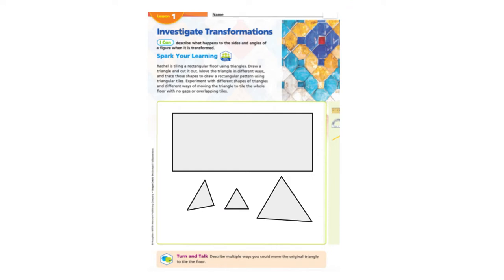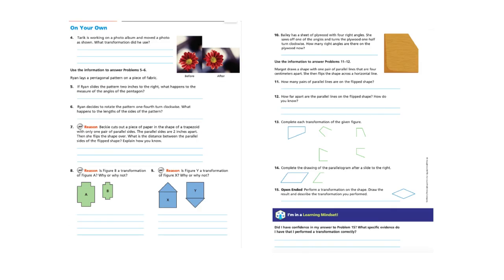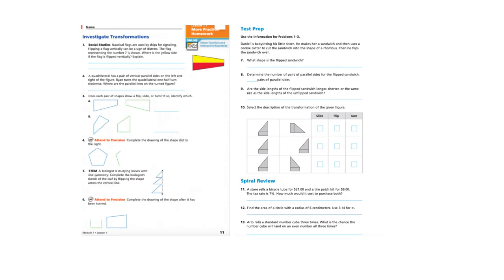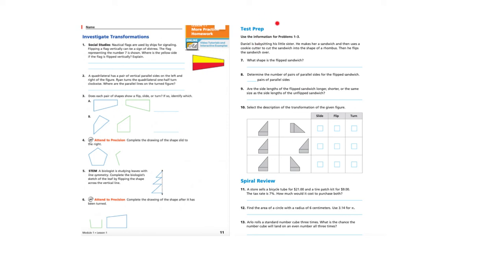Into Math 8th grade Lesson 1.1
Explore and observe the effects of rigid motions on a figure.